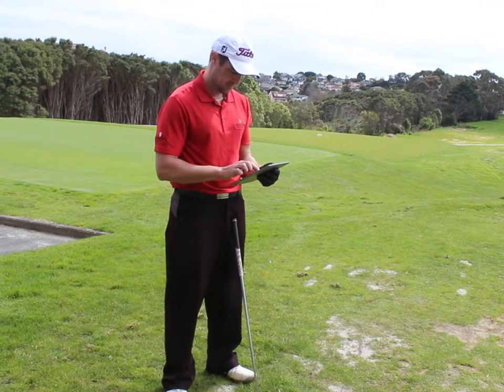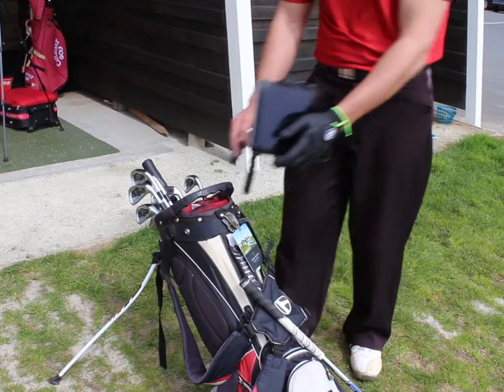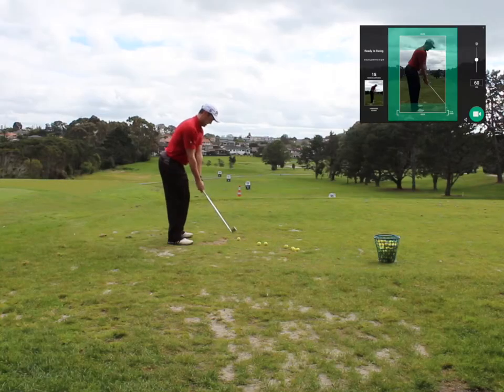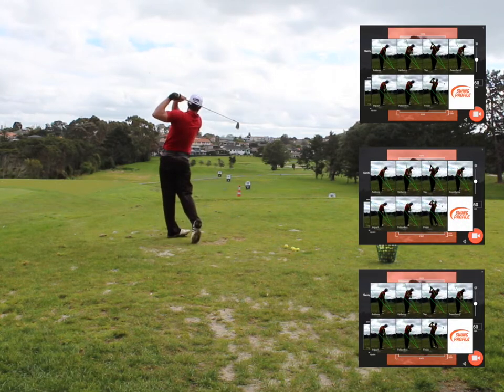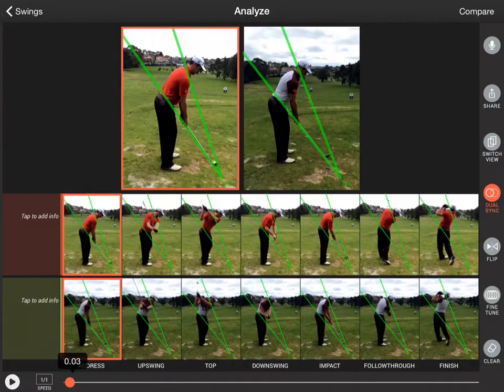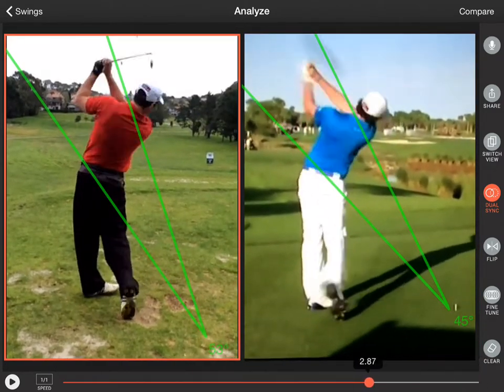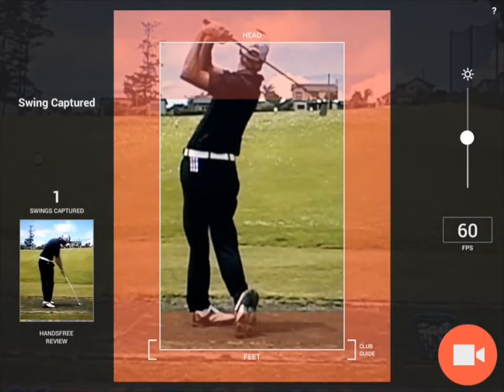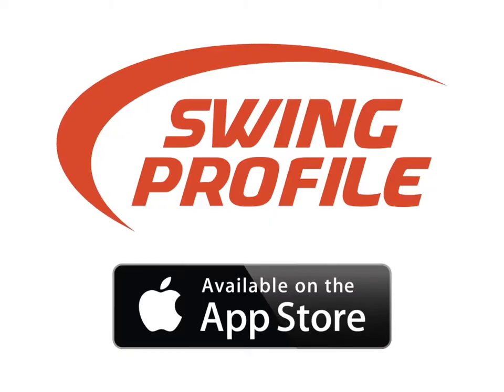Swing Profile Hands-Free Capture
Download and try it for yourself free now

Don’t ask a stranger to handle your previous iPhone or iPad. Use Swing Profile hands-free with the help of a mobile holder, and take advantage of the advanced technology.

Work on your swing efficiently using Auto-Replay. With one press, you can record an entire continuous training session.

We provide and recommend using an iStabilizer mobile holder with Swing Profile. You can find and purchase these on our website ;

SWING PROFILE APP
Through Swing Profile's advanced technology you can film yourself for long periods of time in a single shot, and let the program find and isolate your swings. This dramatically reduces the size of your videos, allowing you to practice and record for longer.

Footage of setting up balls, resting and stretching is automatically removed, leaving you with only relevant video -- your swings. Videos are also automatically cropped to a suitable width in order to reduce their size. With Swing Profile it is no longer necessary to start or stop recording for each swing, nor do you need to watch redundant footage during your analysis.

Swing Profile is the most advanced golf analysis software!